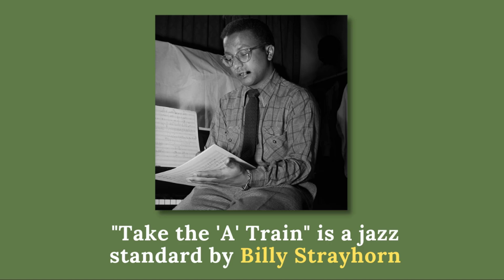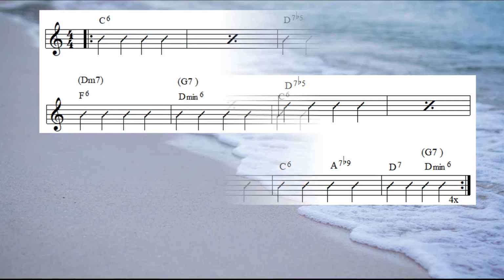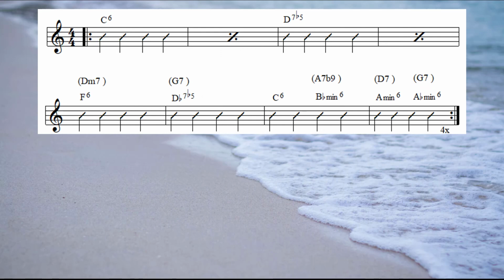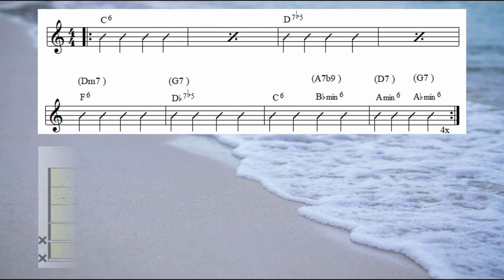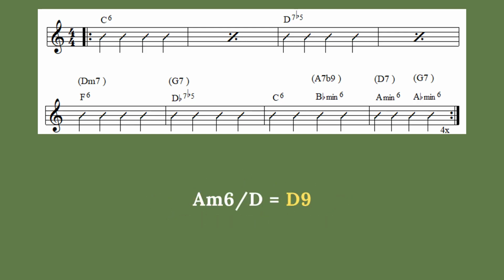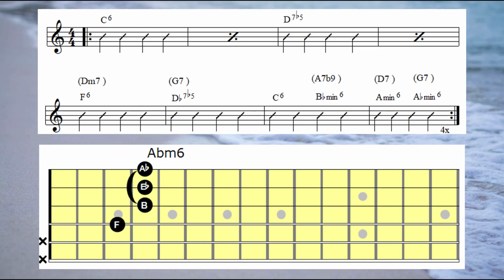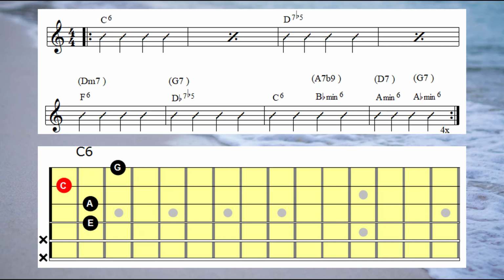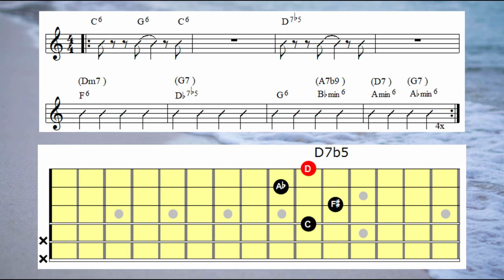Mastering Jazz Guitar Chords: Exploring Dominant 7 Flat 5 Applications in Chord Progressions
Welcome to our jazz guitar lesson focusing on the fascinating world of dominant 7 flat 5 chords and their applications in chord progressions! In this video, we dive deep into understanding and incorporating dominant 7 flat 5 chords into your jazz guitar playing.

Mastering dominant 7 flat 5 chords is crucial for expanding your jazz vocabulary and adding a touch of sophistication to your improvisations. Throughout this comprehensive lesson, we explore various chord voicings, inversions, and progressions that utilize the dominant 7 flat 5 sound.

This video breaks down each concept and technique in a clear and concise manner, making it accessible for guitarists of all skill levels. Whether you're a beginner looking to expand your chord knowledge or an advanced player aiming to add new colors to your jazz solos, this video has something valuable to offer.

In this jazz guitar lesson, you will learn:

The theory behind dominant 7 flat 5 chords and their construction.
Different voicings and inversions of dominant 7 flat 5 chords across the fretboard.

Common chord progressions that prominently feature dominant 7 flat 5 chords.

How to smoothly transition between dominant 7 flat 5 chords and other chord types.

Practical exercises and examples to help you incorporate these chords into your playing.

With a combination of insightful explanations, musical examples, and practical exercises, this video equips you with the tools and knowledge to confidently use dominant 7 flat 5 chords in your jazz guitar playing.

So, grab your guitar and join us on this exciting journey into the world of dominant 7 flat 5 chords. Whether you're a jazz enthusiast, a guitarist looking to expand your musical horizons or someone who simply wants to explore new sounds, this lesson is sure to inspire and enhance your playing. Don't miss out on this opportunity to level up your jazz guitar skills!

📚 Recommended resources:

Contemporary Arranger - Don Sebesky

The Schillinger System Of Musical Composition

Pro Chord Changes - Frank Mantooth

Hearin' The Changes - Jerry Coker

The Shaping Forces in Music - Ernst Toch

Jazz Guitar Masterclass - John Pisano

American Popular Song - Alec Wilder

Harmonic Mechanisms for Guitar - George Van Eps

Guitar Compendium - Howard Roberts

🎙️ Recording Gear I Use:

Rode K2 Large-Diaphragm Tube Condenser Microphone

Interface: Focusrite Scarlett 2i2

KRK Classic 5 Near-Field 2-Way Studio Monitors

🎸 Guitar Gear:

D'Addario ECG26 Chromes Flat Wound Electric Guitar Strings, Medium, 13-56

Mogami Cables